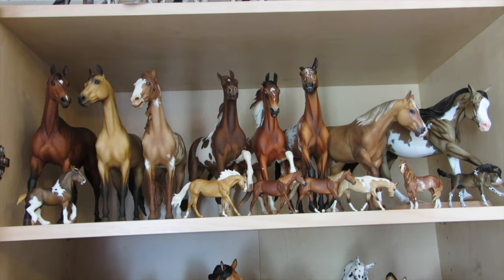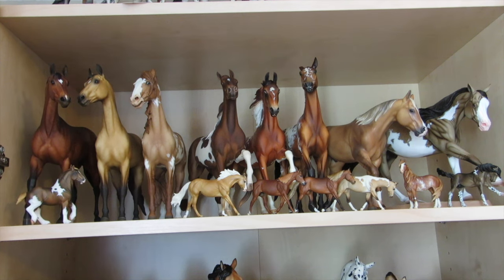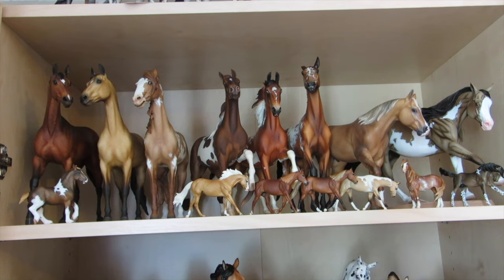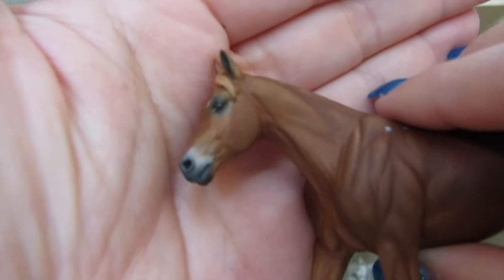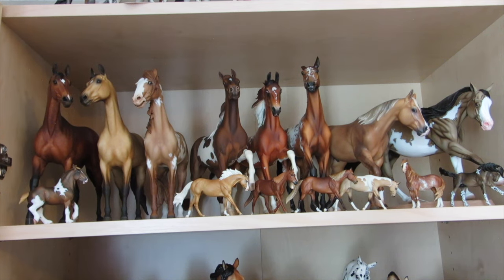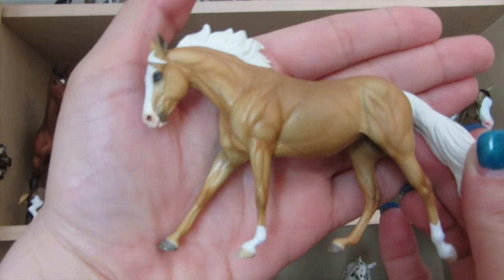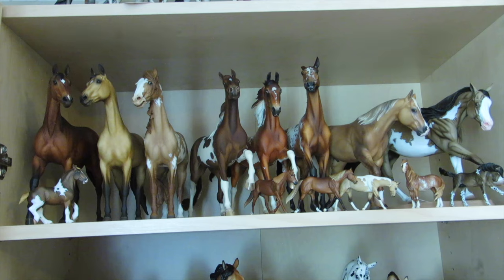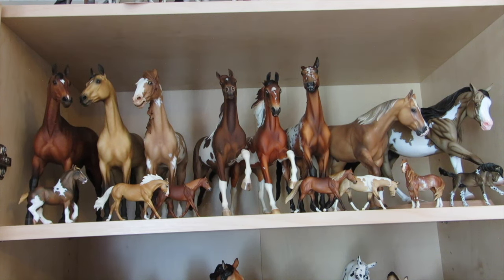Guide to Artist Resins 2: All About Sarah Rose